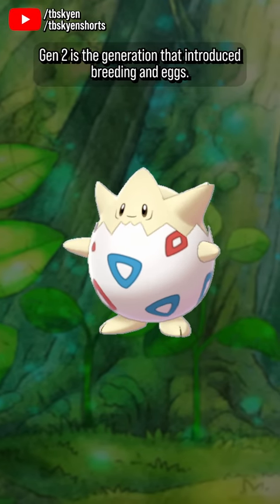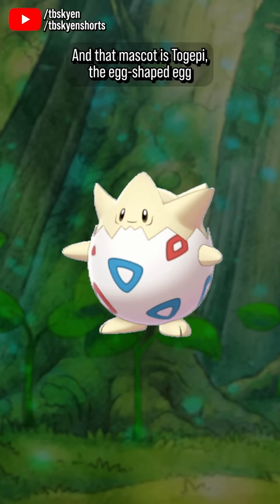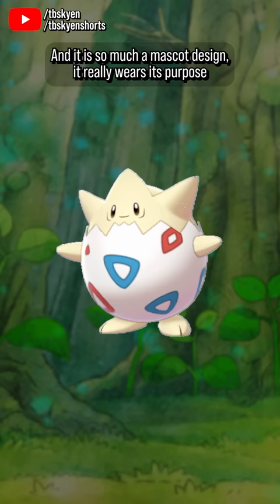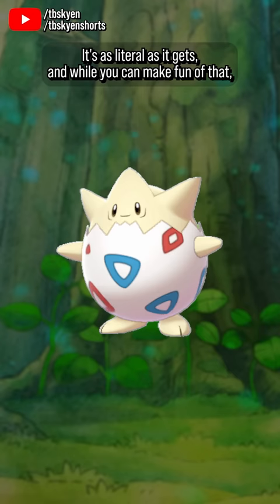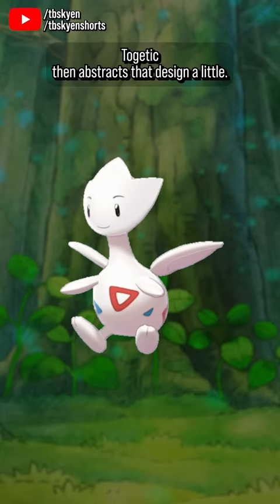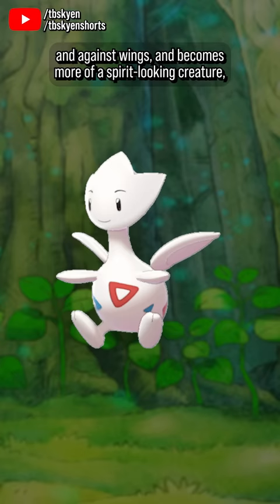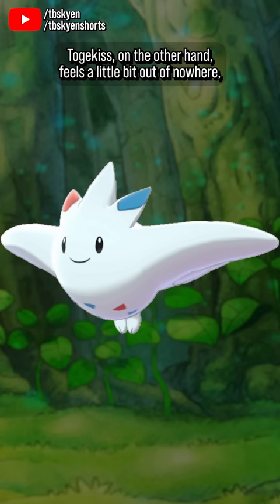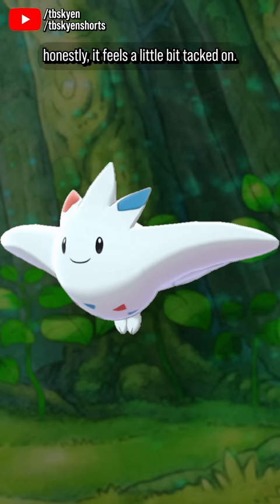Togepi, the Egg Pokémon, was designed to teach you about Pokémon Eggs || Pokémon Review